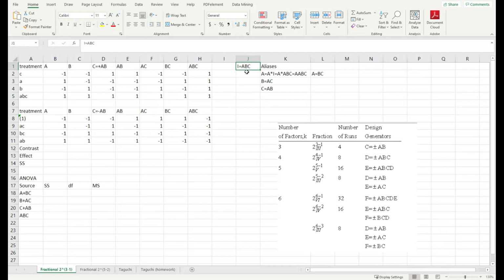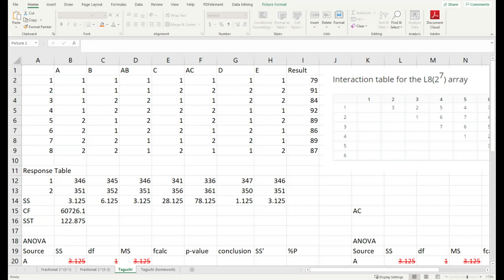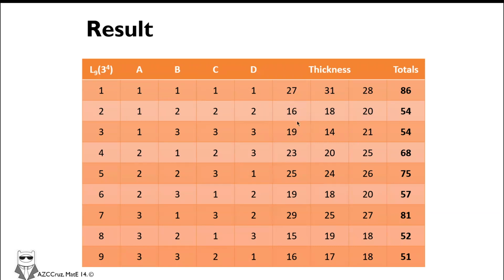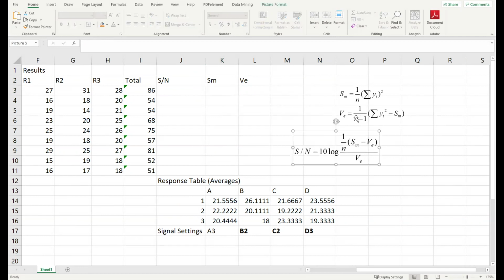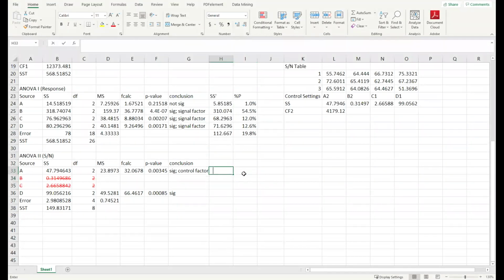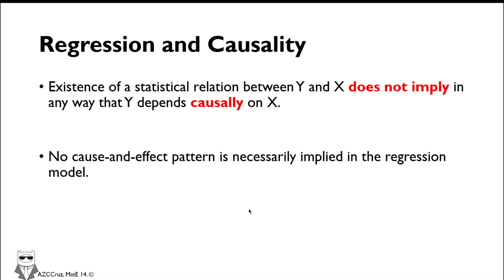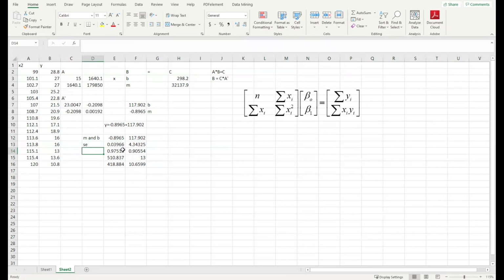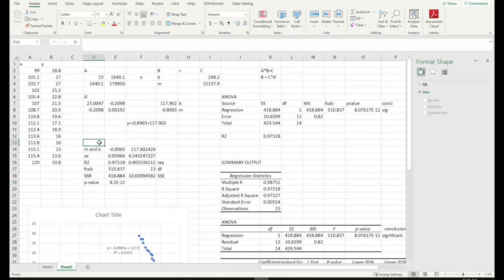[MMME14] Taguchi Design and Simple Linear Regression